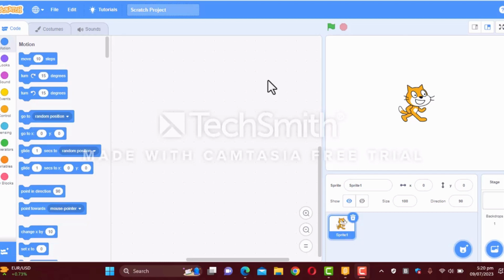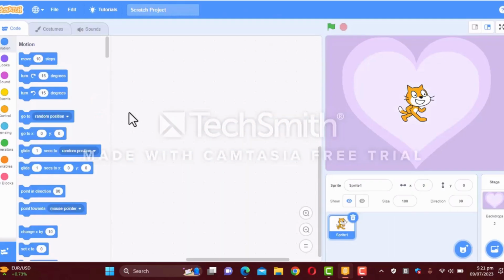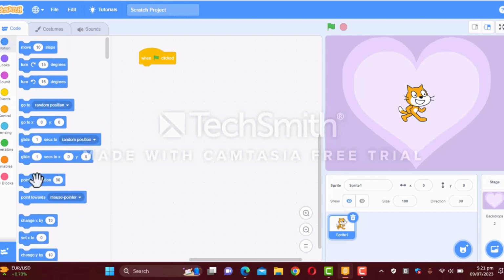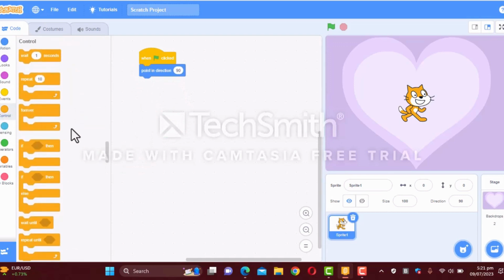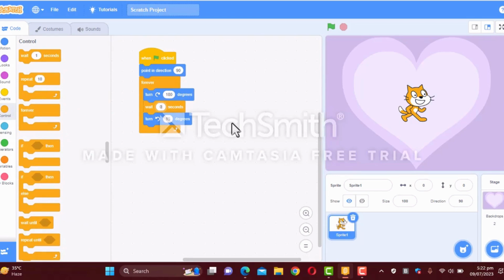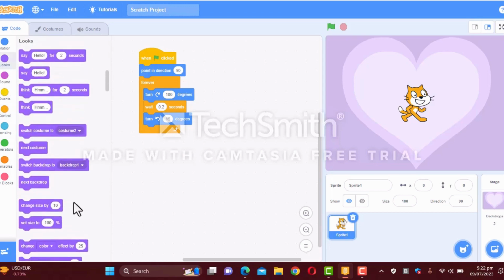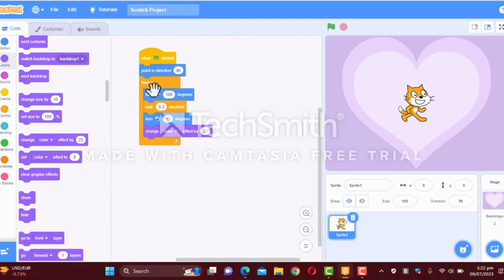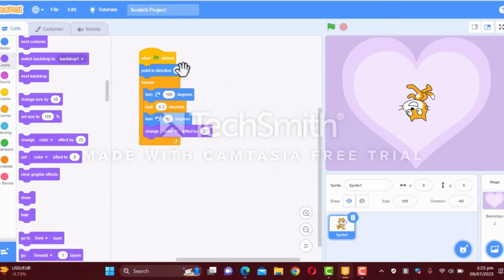Spinning Cat using SCRATCH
How to make a spinning cat wheel while changing its colors using scratch